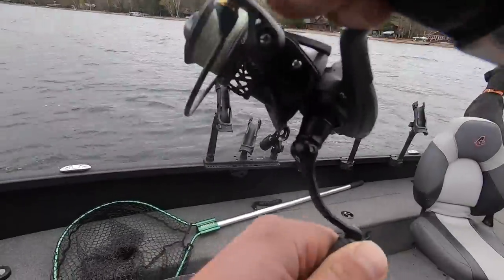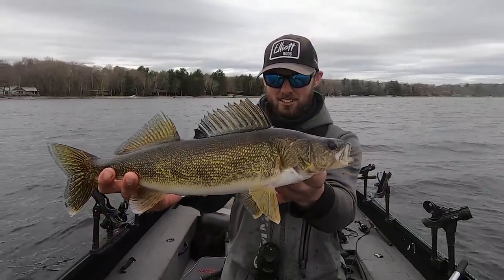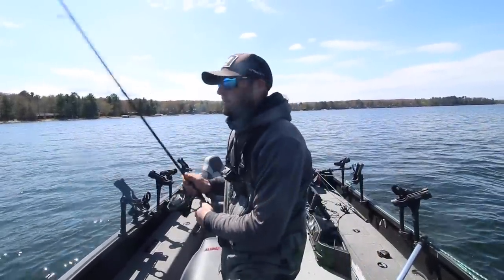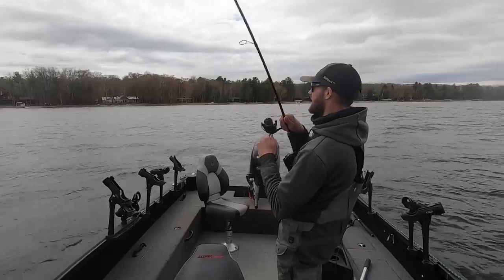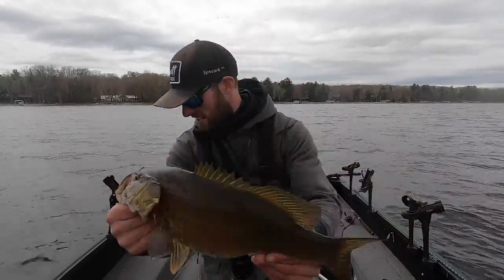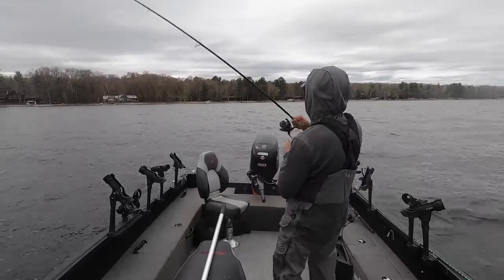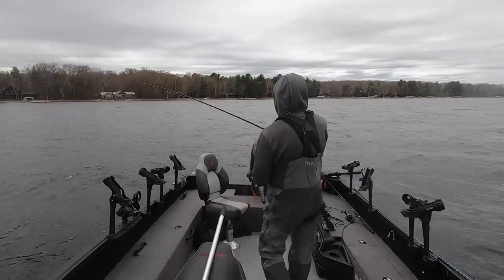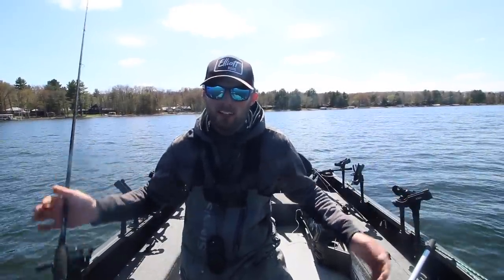Snap Jigging For Aggressive Spring Walleyes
Todays video is all about snap jigging plastics for spring walleyes. Spring walleye fishing provides a ton of great opportunities to catch walleyes in shallow water. One of the best tools to do this with is a jig and a plastic. My favorite is the Kalins Jerk Minnow JR. In this video I talk about how I jig plastics for walleyes in the spring.